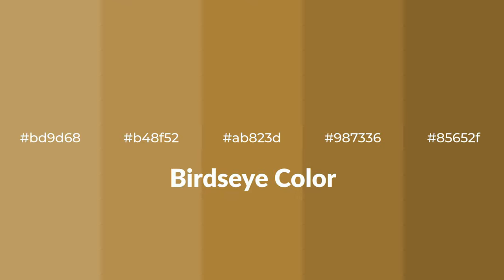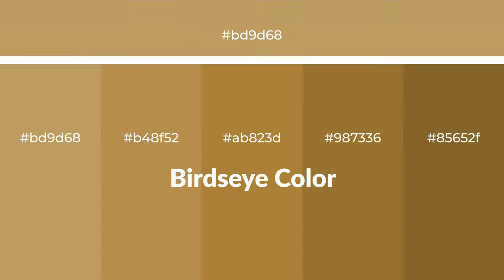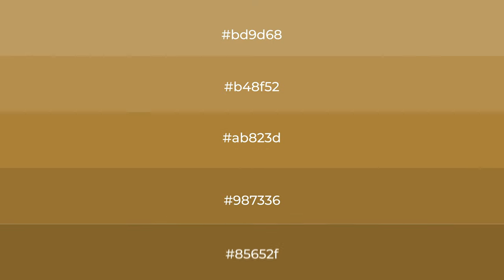Shades & Tints of Birdseye color ab823d A Warm Yellow color #987336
Shades of Birdseye color ab823d Warm Shades of Birdseye color with Yellow hue for your project!

Shades
Hex 987336

Tints
Hex b48f52

Birdseye is a warm color, and it emits cozier and active emotion. Warm colors are symbols of warmth, fire, heat, and sunshine. It also evokes joy, passion, love, and even anger emotions. You can see them used in Restaurants and Gyms.